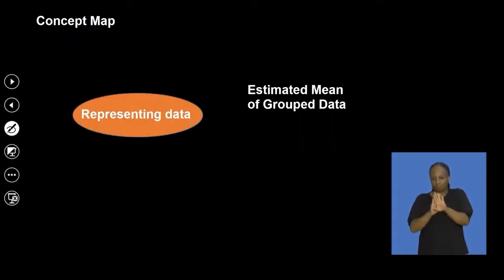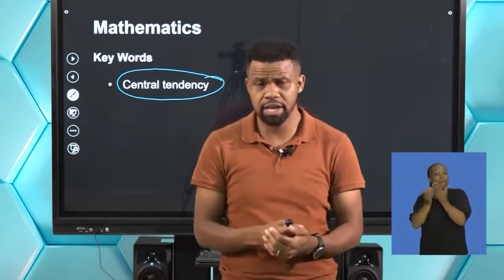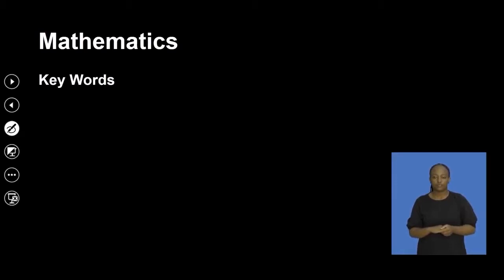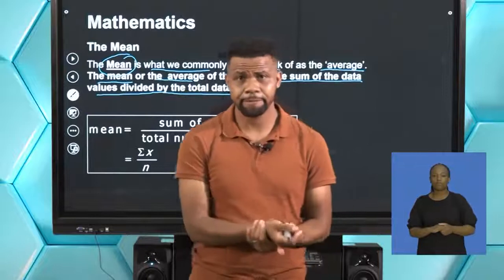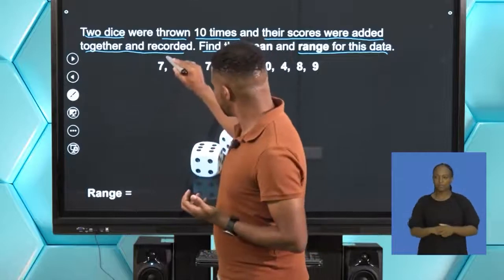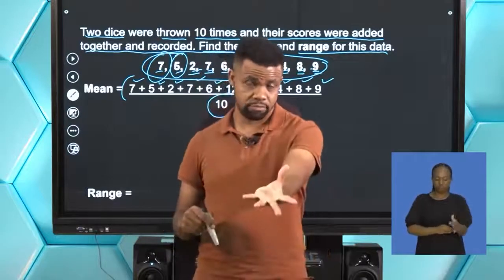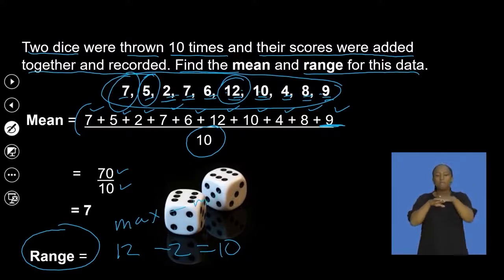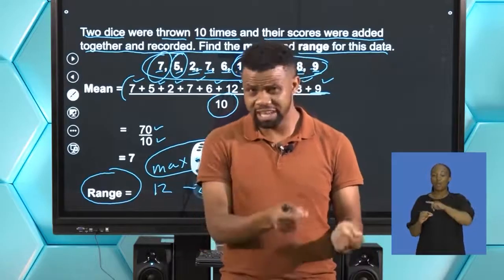Maths Grd 10 Measures Of Central Tendency S1